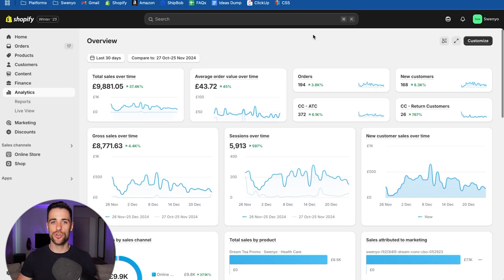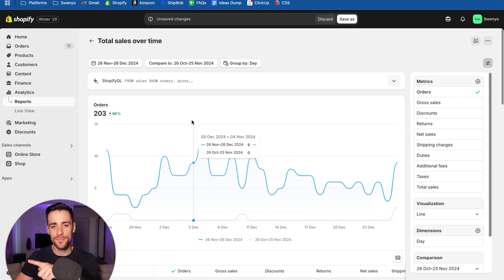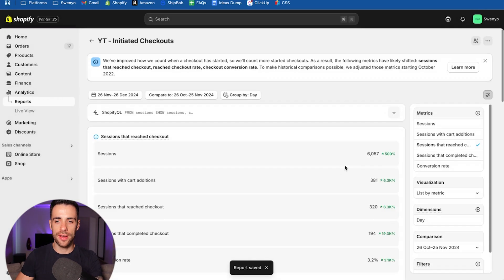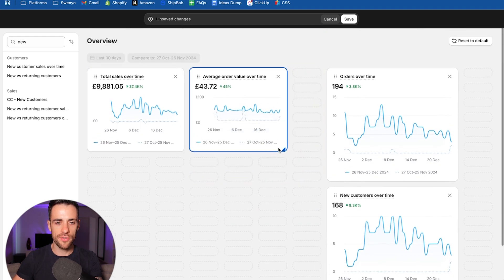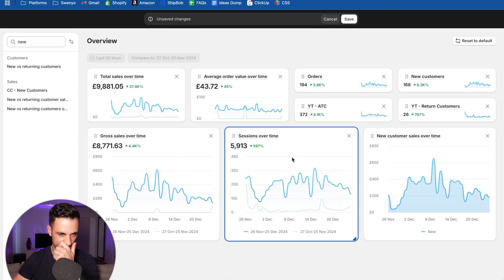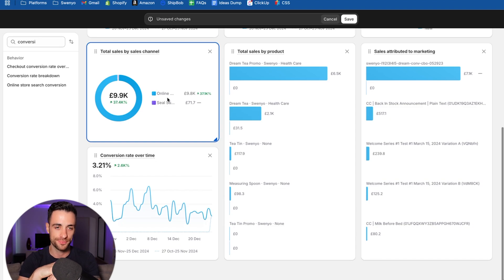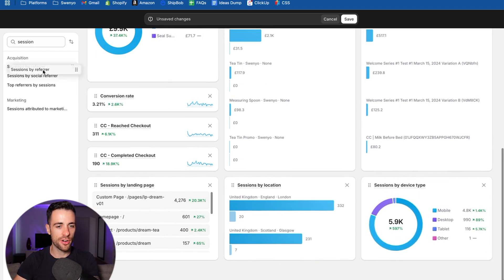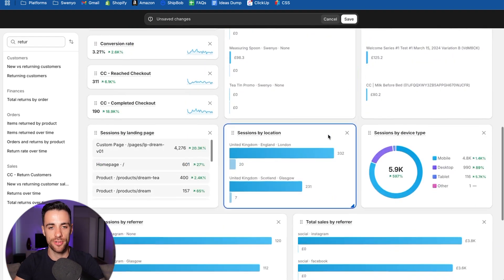Absolute Best Shopify Analytics Dashboard Setup for 2025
🔵  FREE TRAINING - HOW TO SCALE YOUR ECOMMERCE BUSINESS

Watch this video to learn how to customize your Shopify Analytics dashboard.

This video will cover:
✅ Shopify Analaytics